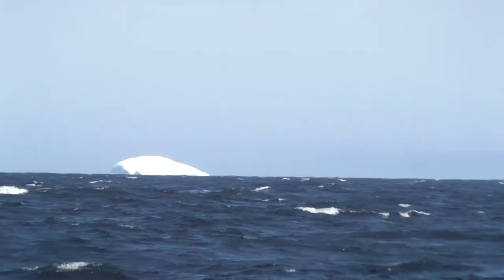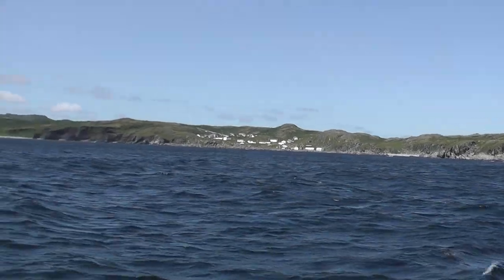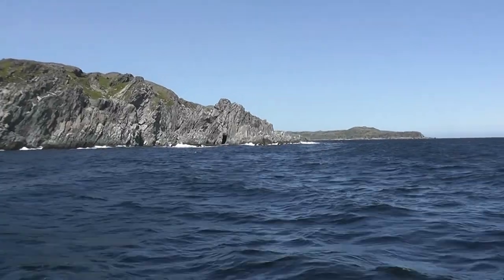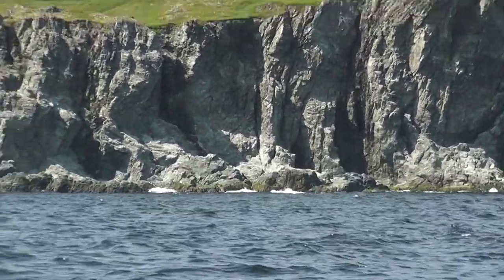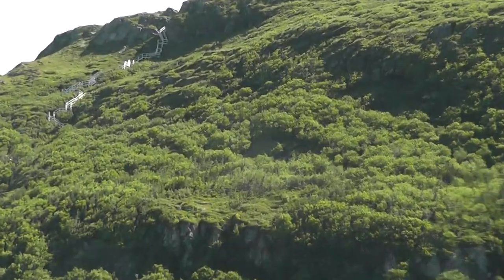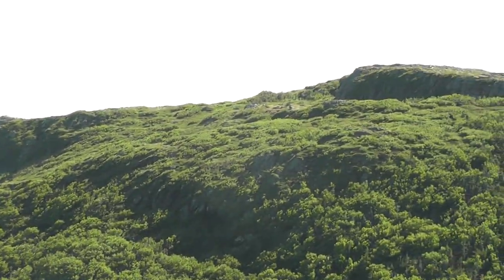Whale Watching in Newfoundland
Whale watching tour from St Anthony, Newfoundland